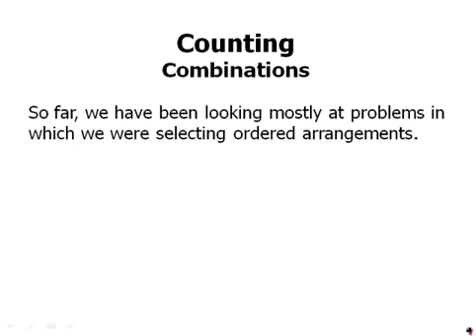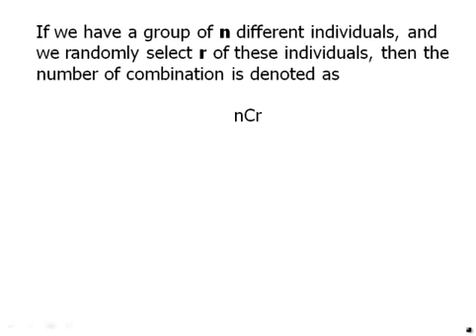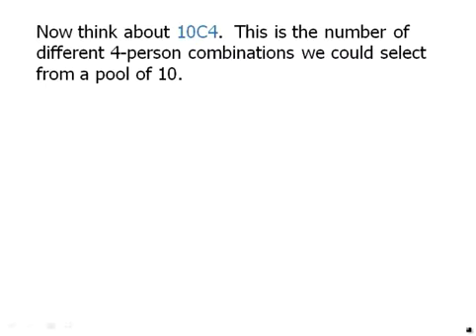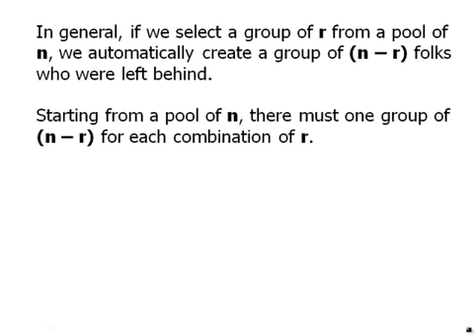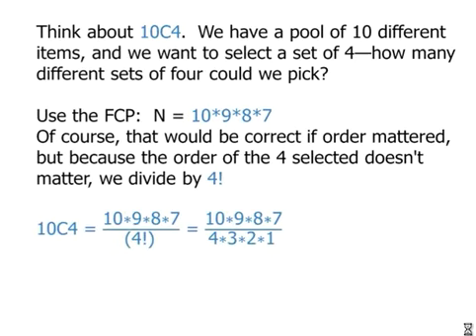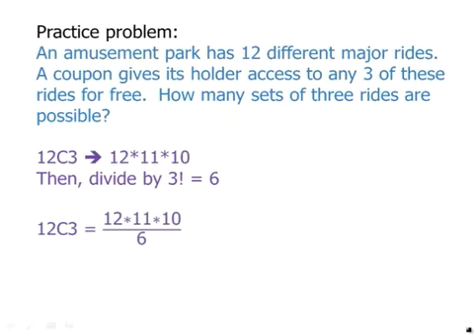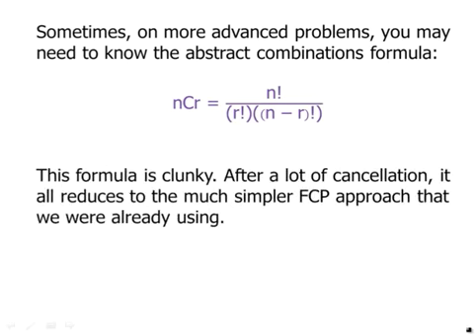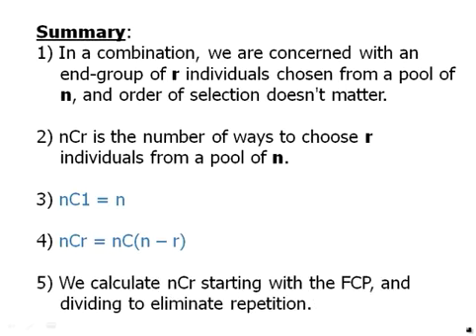Ch 12-lesson 8.-Combinations-GRE || greexam || greprep || viral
8.-Combinations-Ch 12-GRE